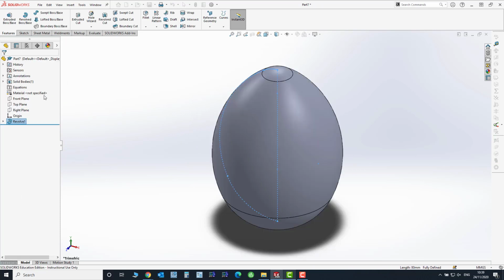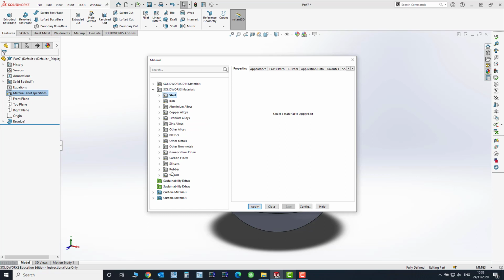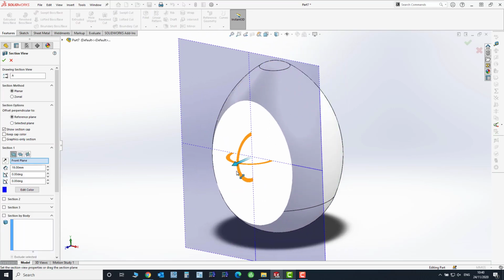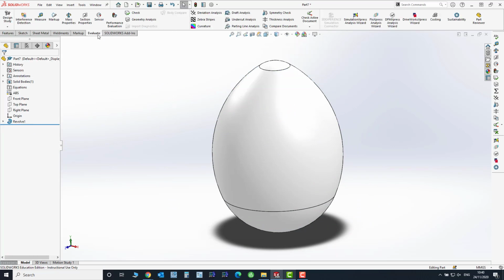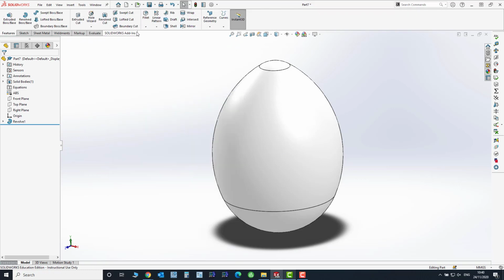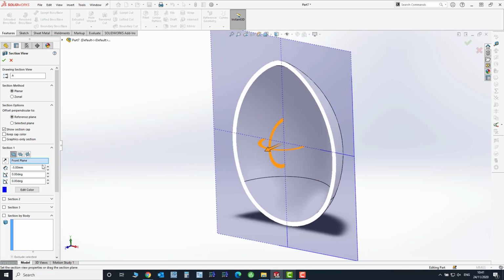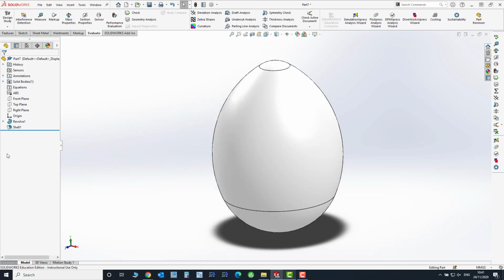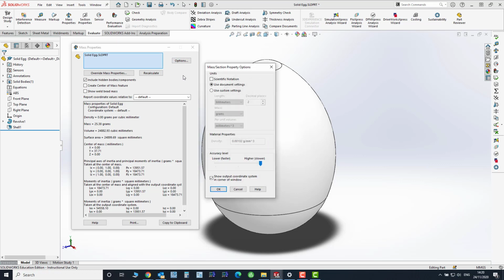SOLIDWORKS: Mass Properties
In this SOLIDWORKS demonstration, we show how to assign a material such as ABS to a model and then check the model's mass both as a solid and then after it has been shelled. Ideal for beginners and students to see how to quickly find the mass of an object.

TechSoft UK Ltd is the preferred educational reseller of SOLIDWORKS in the UK. You can find more on our